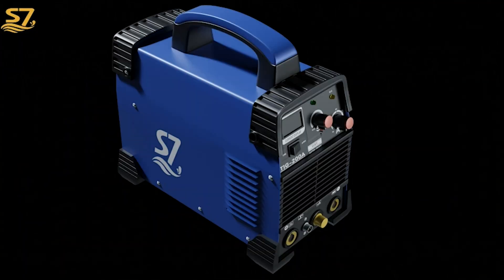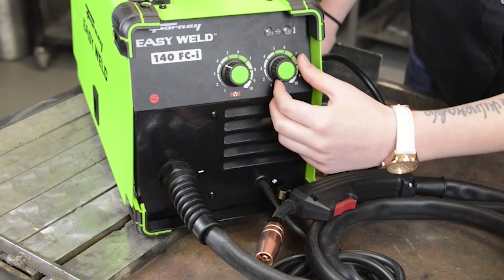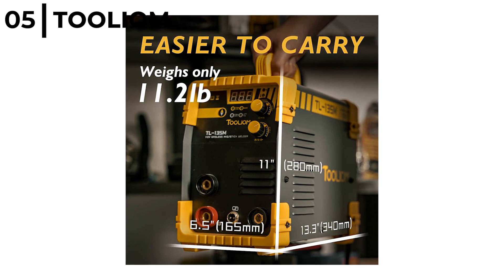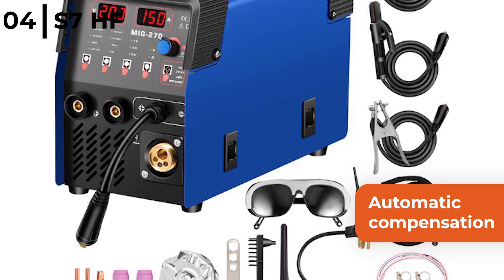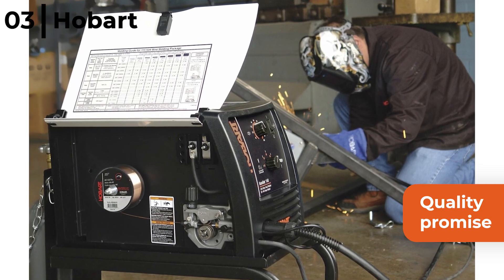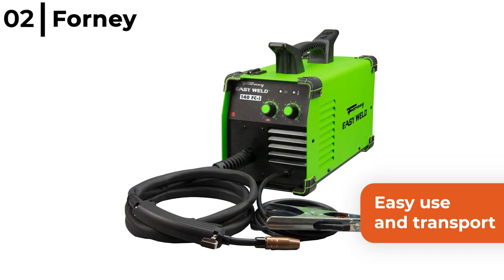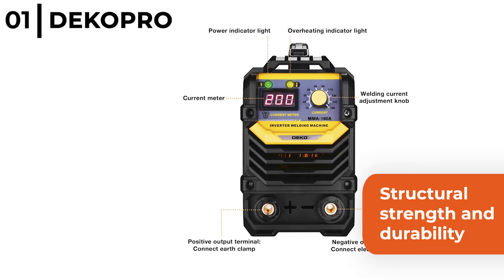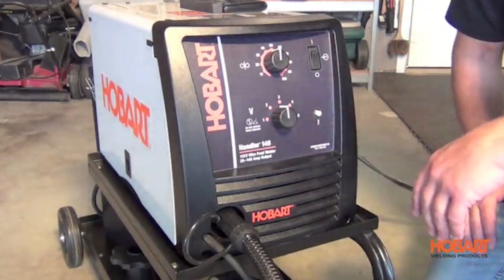Best 5 Welding Machines in 2023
The Welding machines recommended in this video are;

03:29 Number 1. DEKOPRO 110/220V,160A ARC Welde

02:47 Number 2.   Forney Easy Weld 261, 140 FC-i Welder

02:07 Number 3.  Hobart 500559 Handler 140 MIG Welder 115V

01:24 Number 4. S7 HF TIG/Stick/Arc Welder

00:50 Number 5.  TOOLIOM 135A Flux Core Welder

What is a welding machines and why do you need one?
Having the correct welder is a valuable, multi-functional, and crucial resource to make a metal bond durable and robust in the workshop, garage, or out on site. Recommending a range of machines with security features that protect materials from damage while saving you from injuries will enable you to choose the one best for you based on your experience and the jobs to be done.

We strive to research as many products as possible and write our reviews after analyzing a number of important factors: different types, compact, powerful, construction, key features, expert recommendations, reading real time reviews areal-timend brand reputation. We ranked them without bias or influence, so you could use the information to buy a welding machine for all the jobs done in the mechanic garage or onsite.